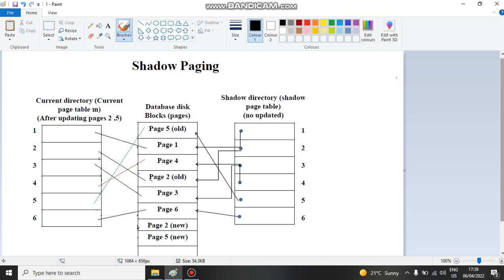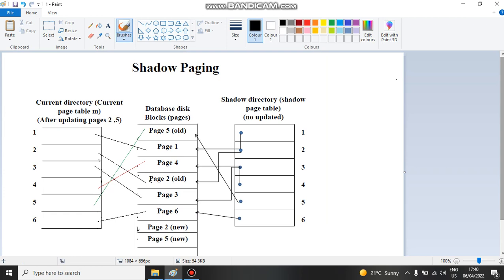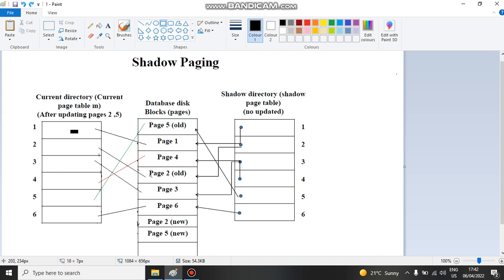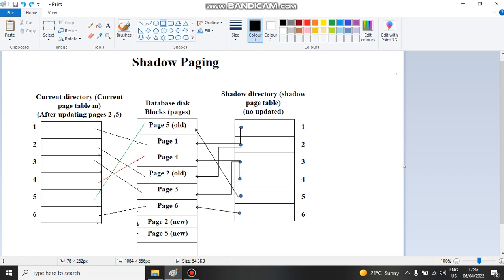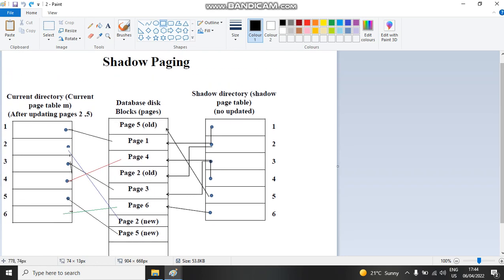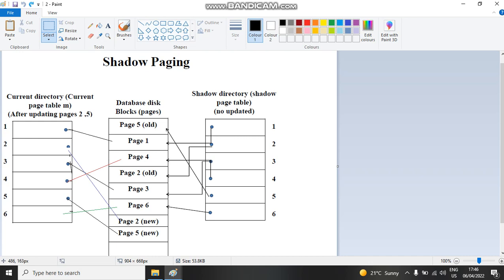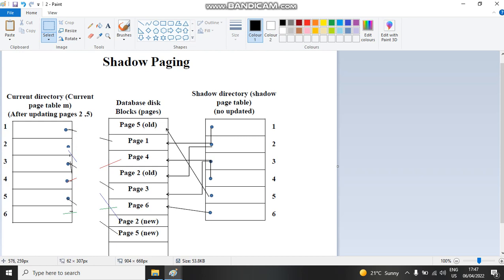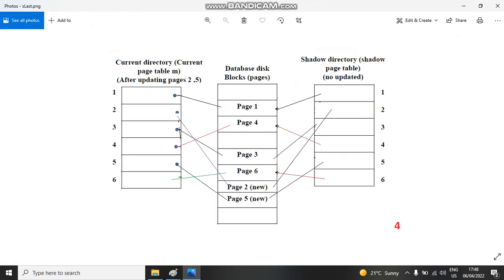Shadow Paging DBMS (EXPLAINED !)